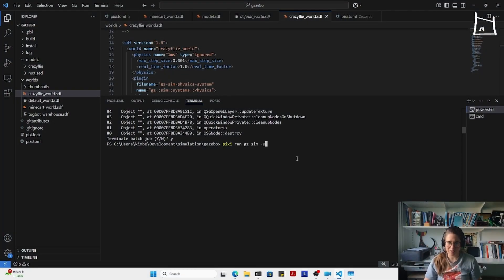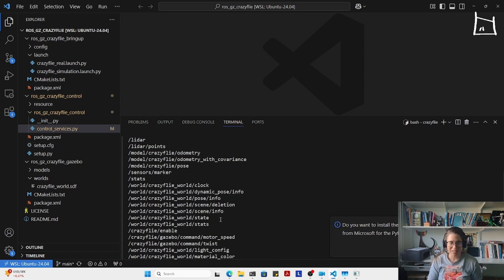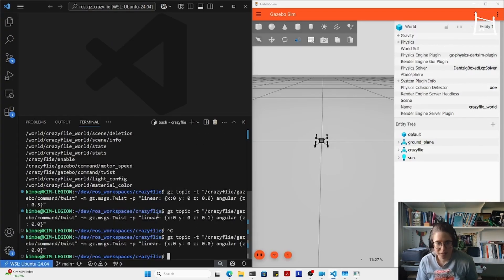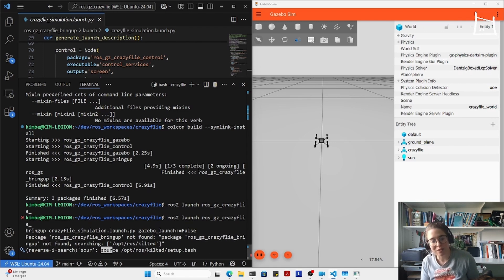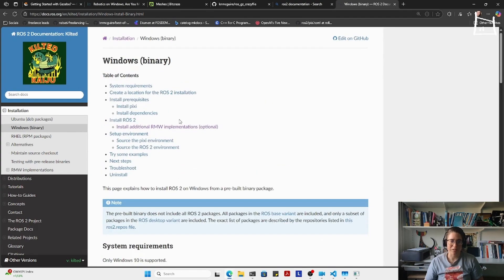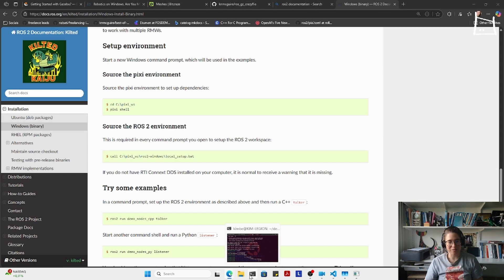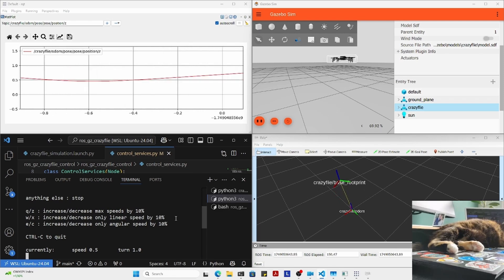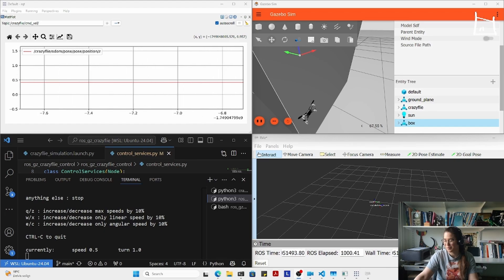Gazebo and ROS 2 on Windows 11 and WSL2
In this stream clip I showed  ROS 2 and Gazebo simultaneously on Windows 11 and WSL2.

Indie Robot Twitch Stream clip
Streaming Date: June 4th 2025

Streaming every Wednesday at 1 pm UTC on Twitch